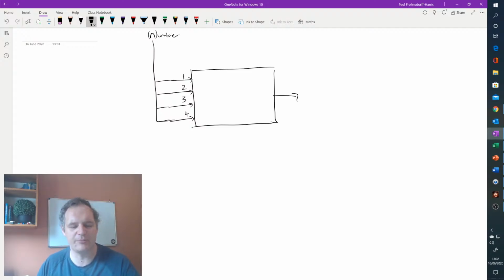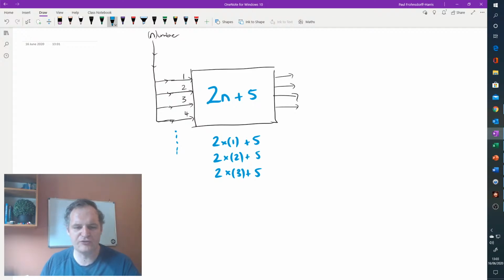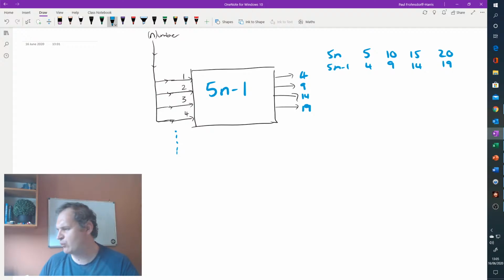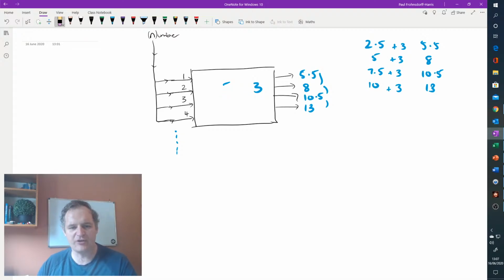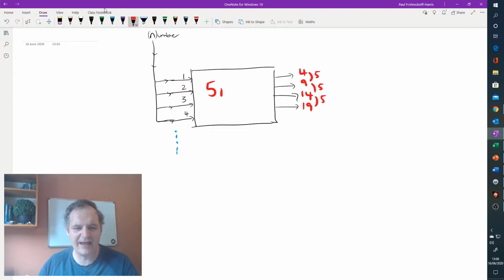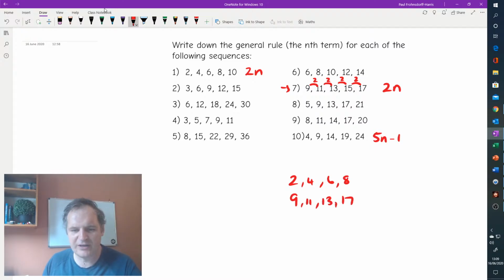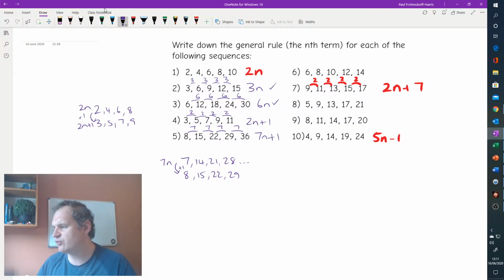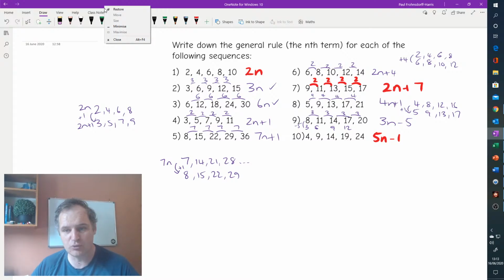ALGEBRA: Nth Term - Yr 5-9 Maths Lesson Live-stream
How can use an expression to describe a sequence of numbers, this lesson explains how we can use nth term to describe a sequence and how to find the nth term from the outputs.

You will need some paper and a pencil.

This live stream offers a Transition level (UK Year 5-9) Maths lesson aimed at providing some Maths education to anyone around the world that wants it. Watch LIVE or watch later for a free and friendly Maths experience. Come back at 11am four days a week for another Transition lesson